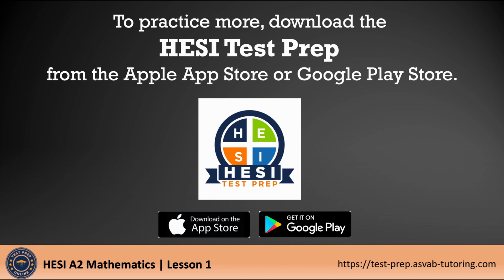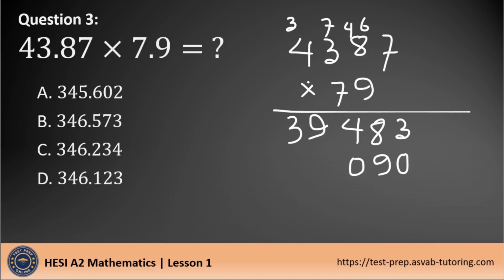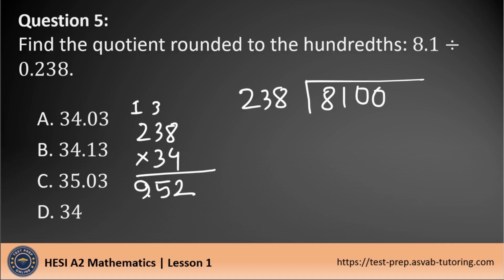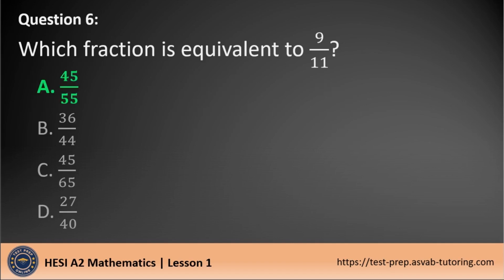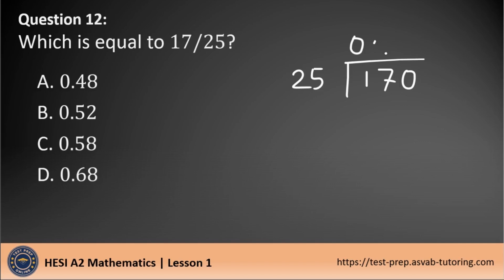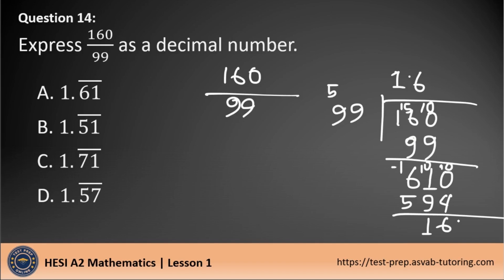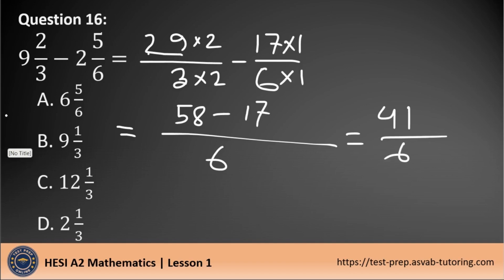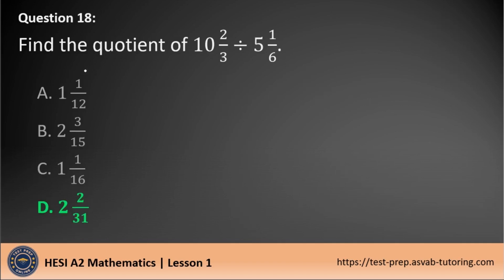HESI A2 Math Practice Series Lesson # 1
Watch the video a few times and do the homework. Then, take a practice test with an 80% or higher. The App has a free prediction test to determine whether you are ready to take the actual HESI test.